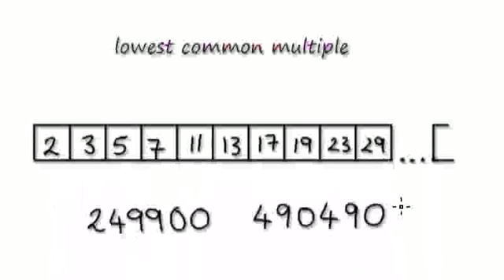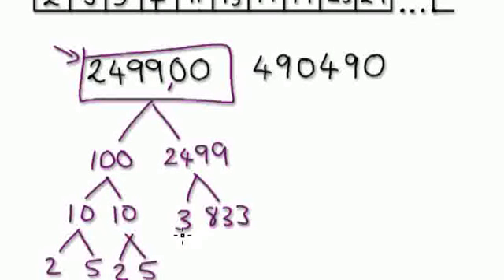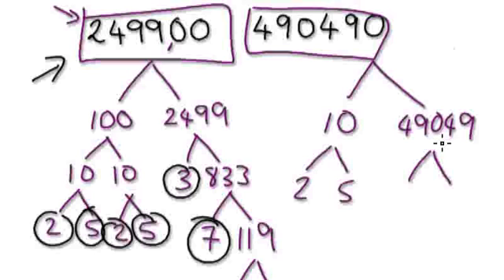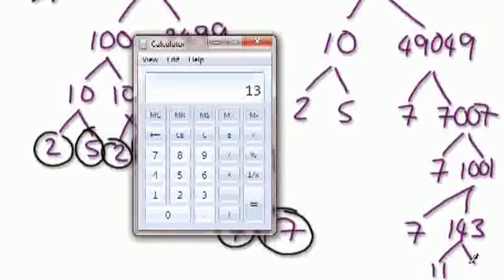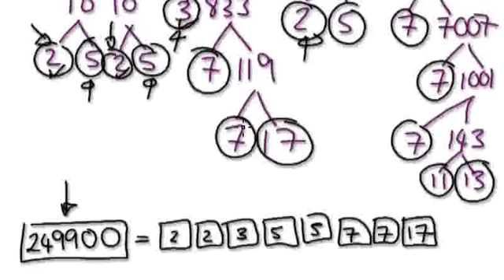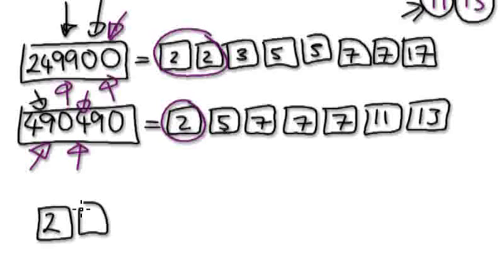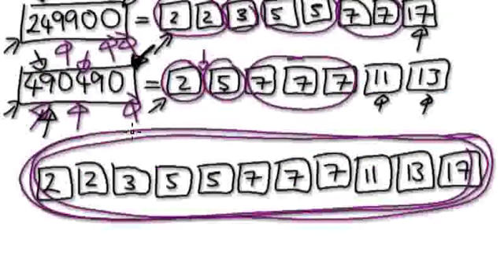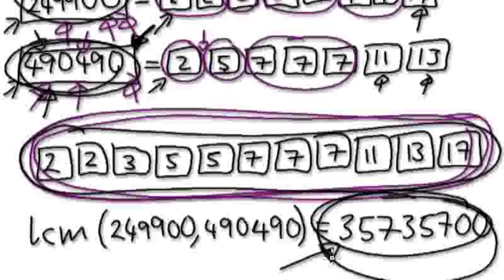Video 510 - Lowest Common Multiple 4